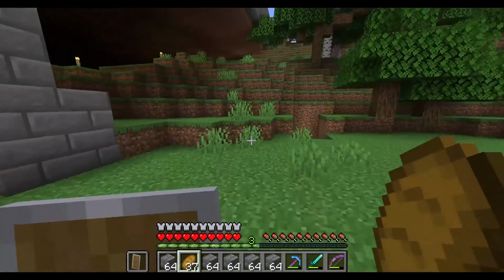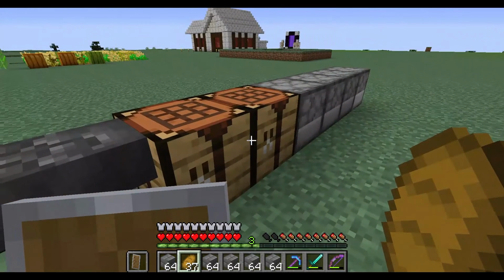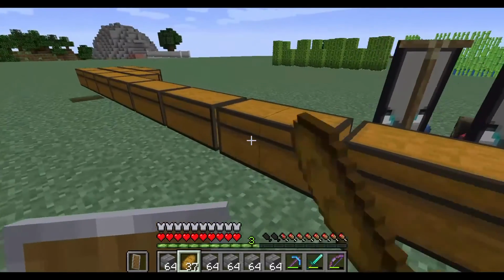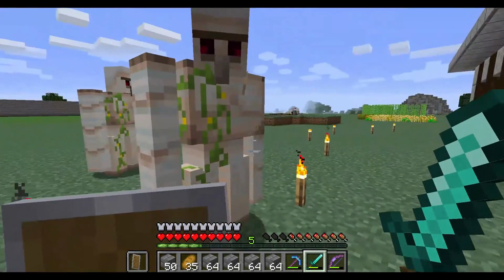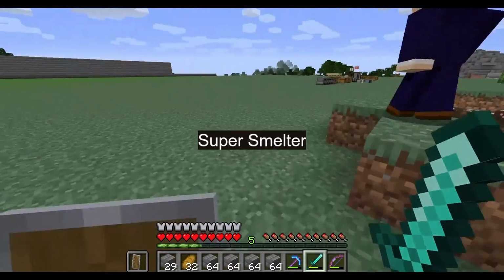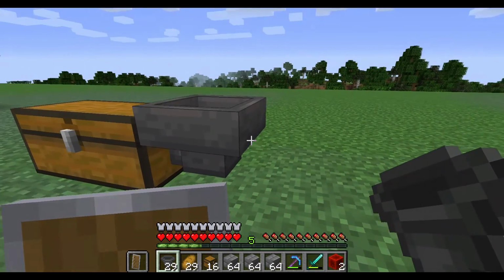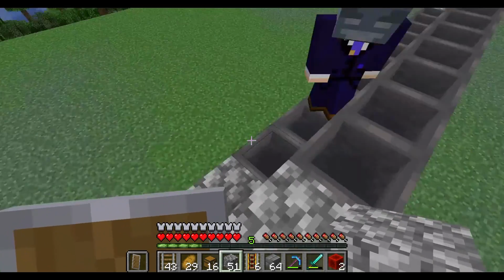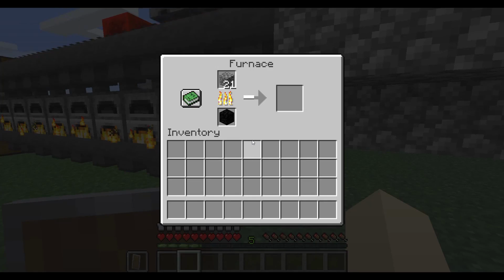VanixCraft - Episode 4 - we made a smelter!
In this video, we show off the base, make a super smelter and create a spider spawner